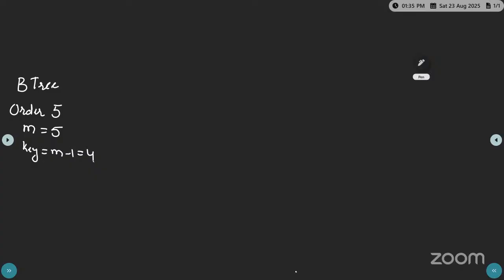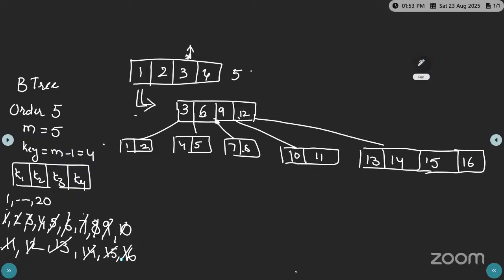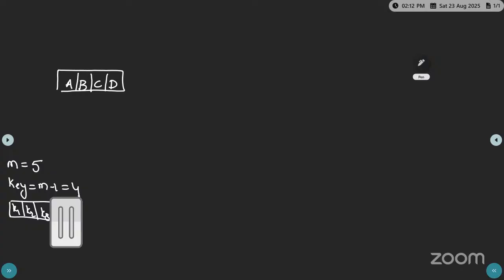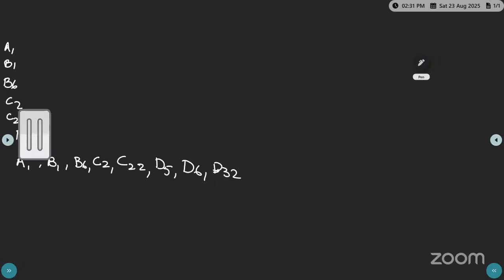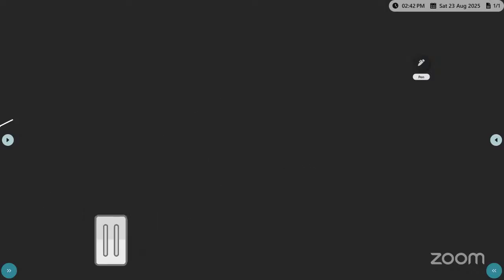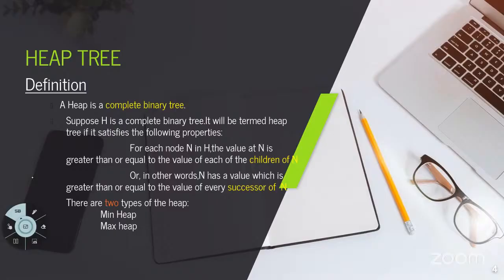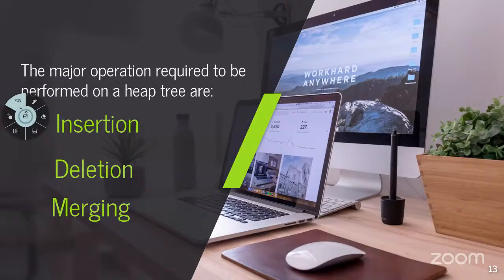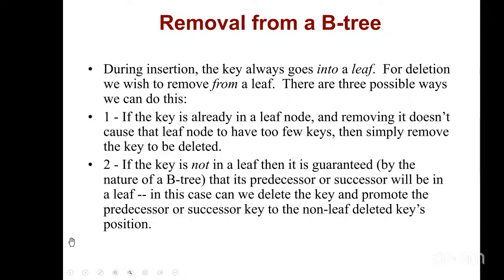ADS CLASS || 23-08-2025 || 2ND YEAR || KIET